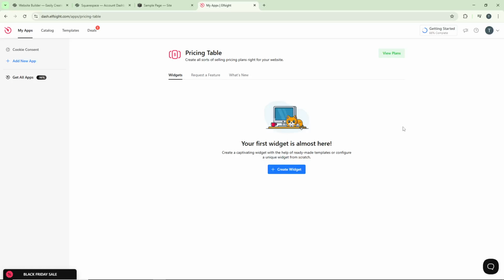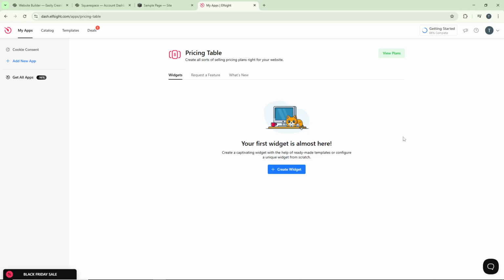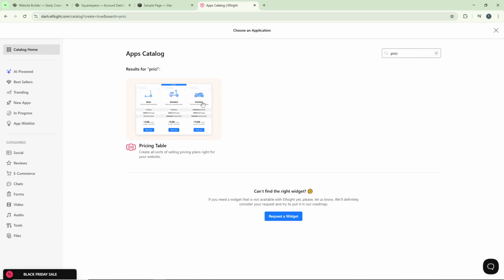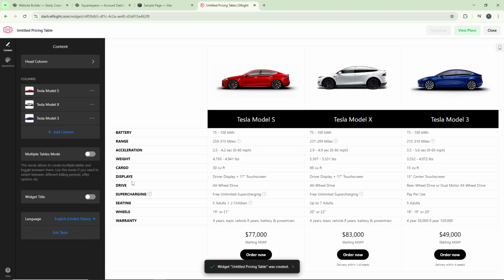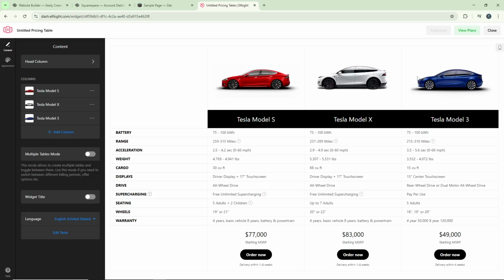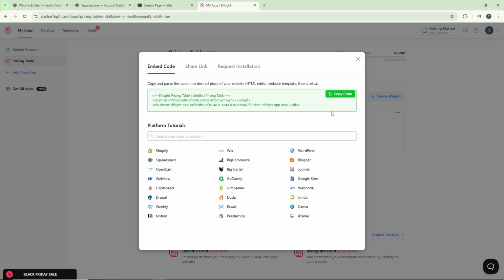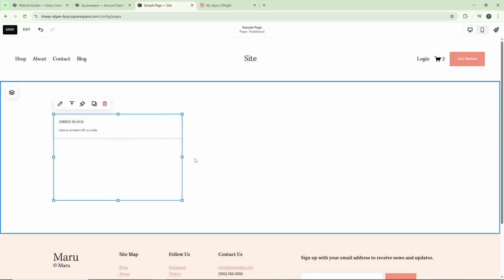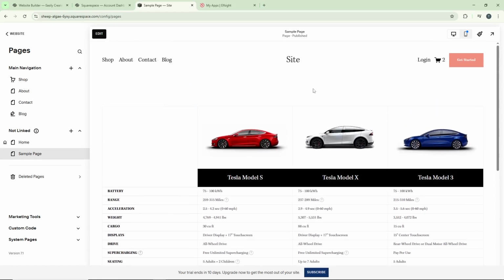How To Add Comparison Table To Squarespace (Tutorial 2026)